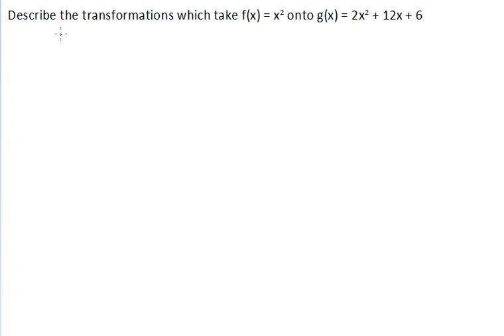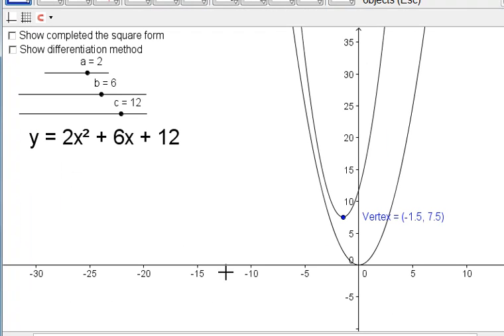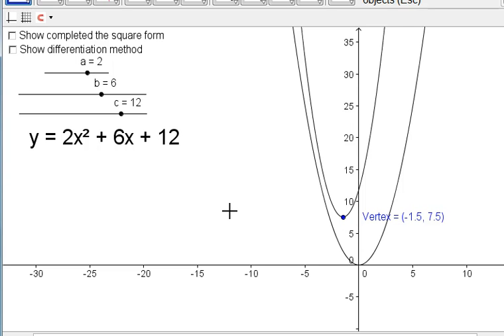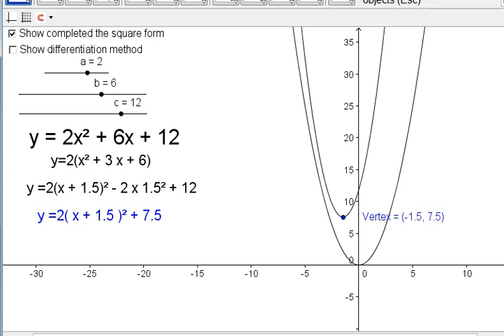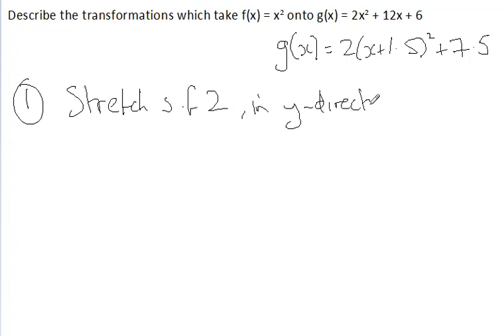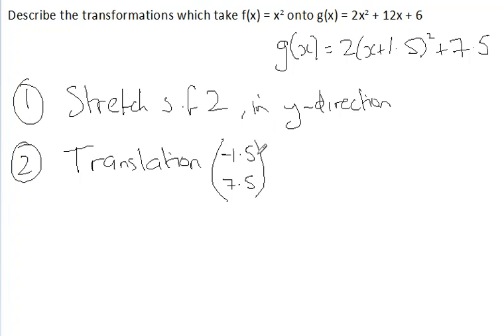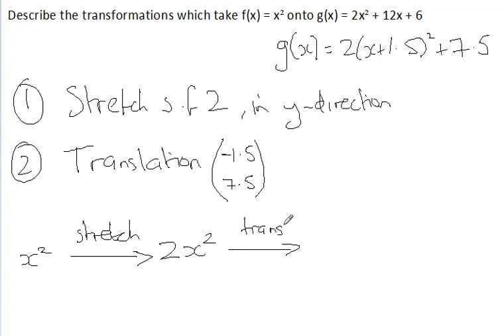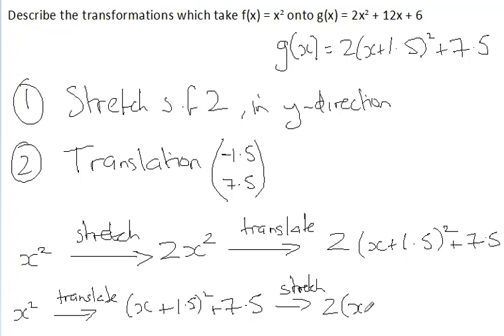IB Maths - Transformations Exam Style Q1